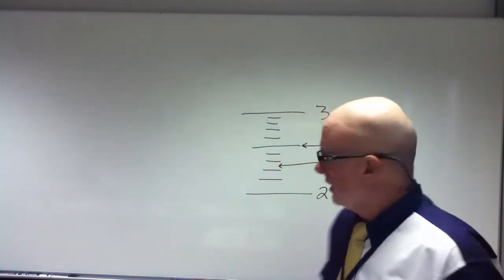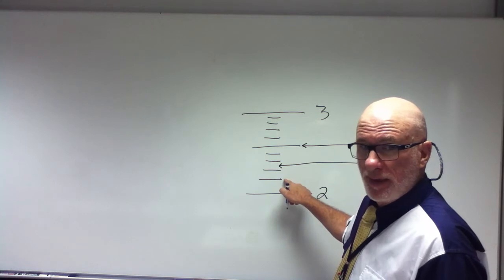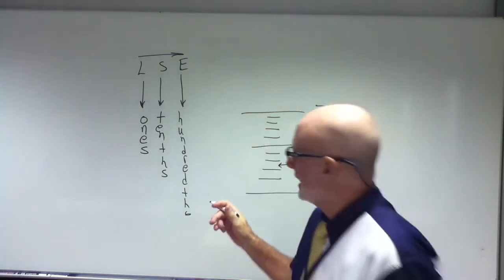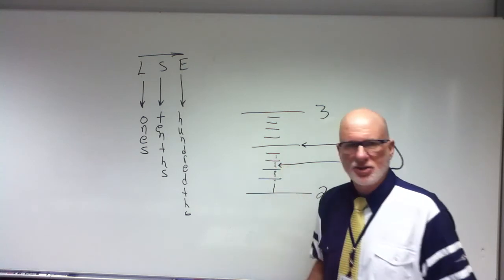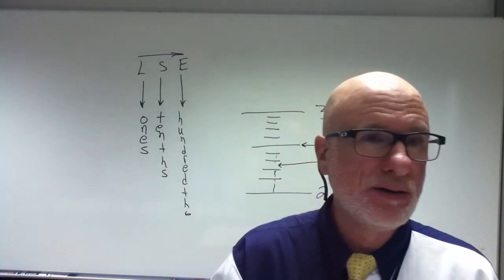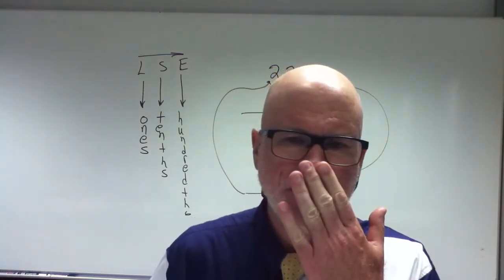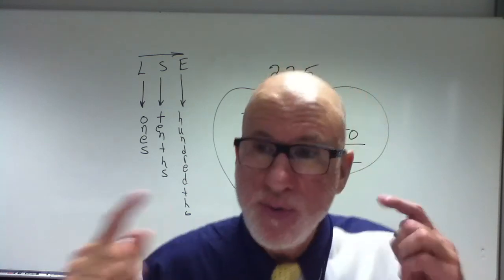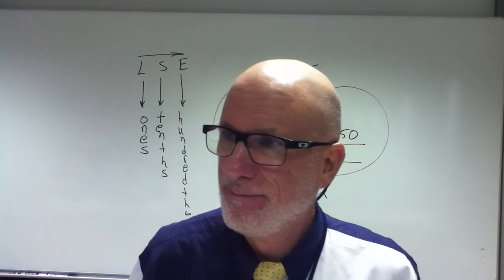Scales Part I 2Sept14